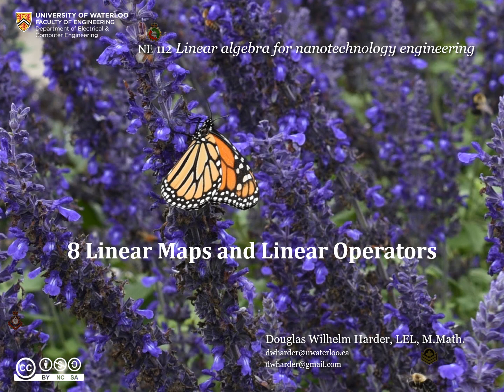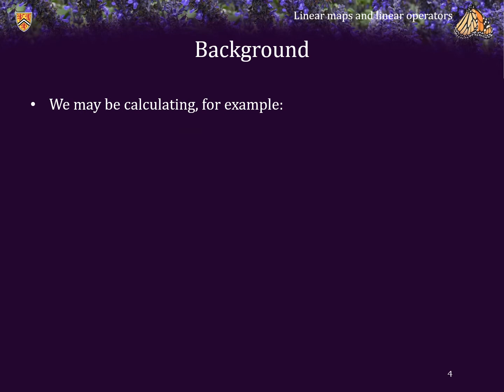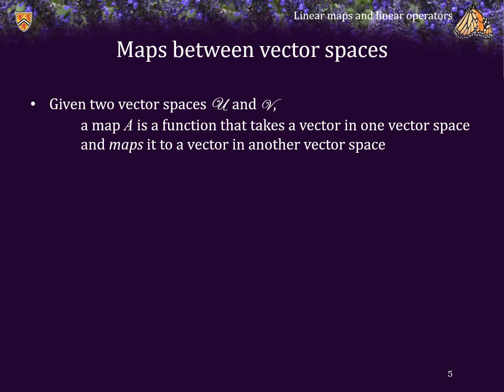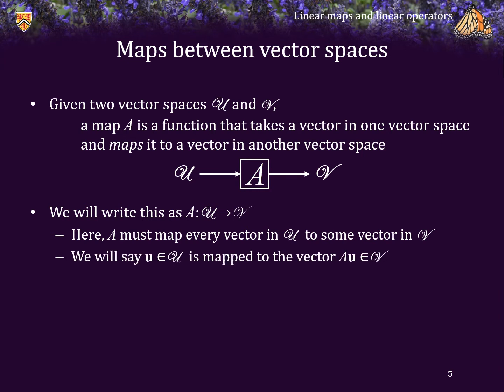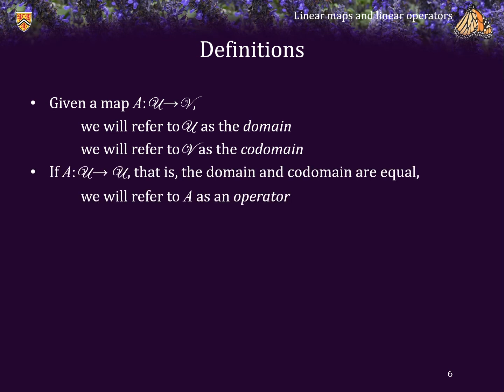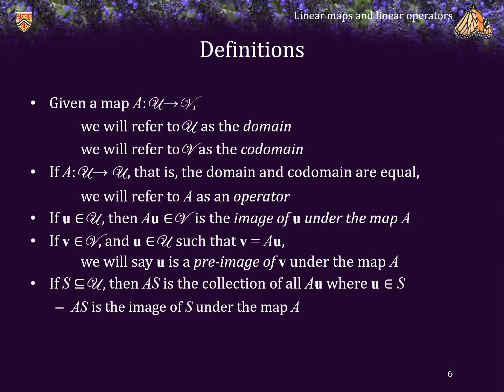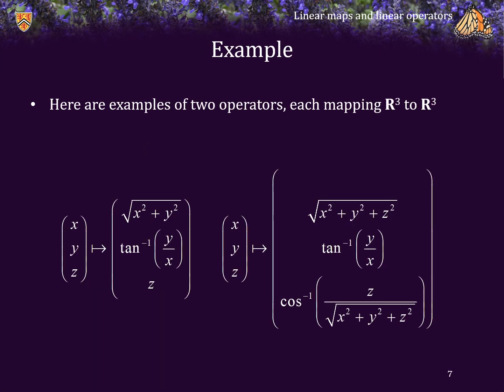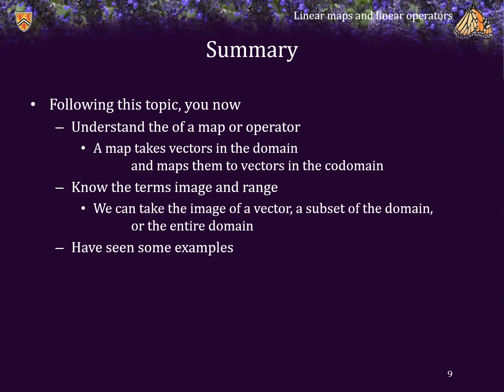8 Linear maps and linear operators